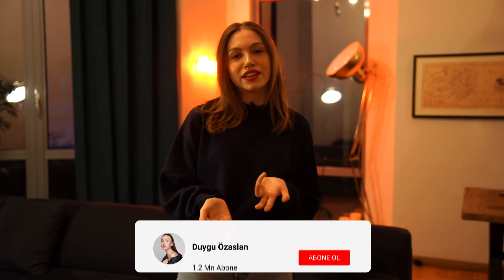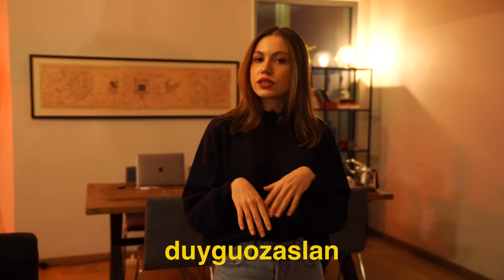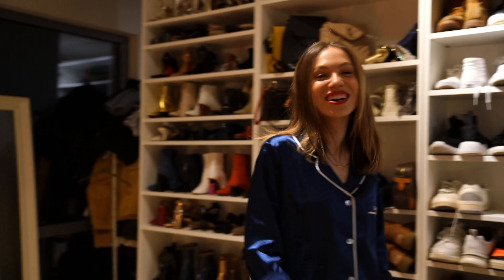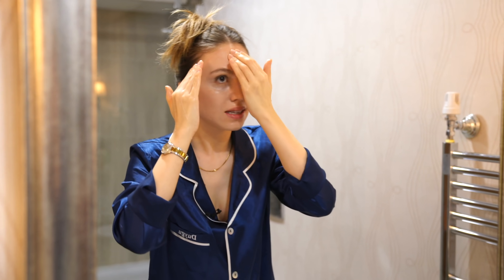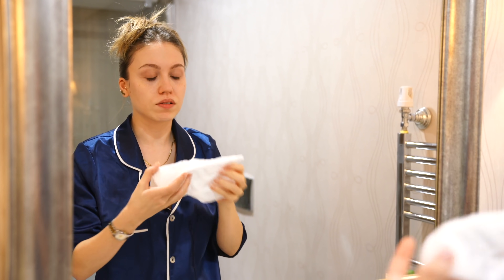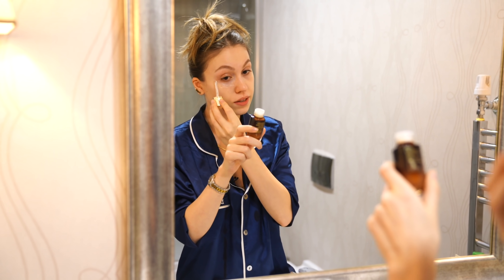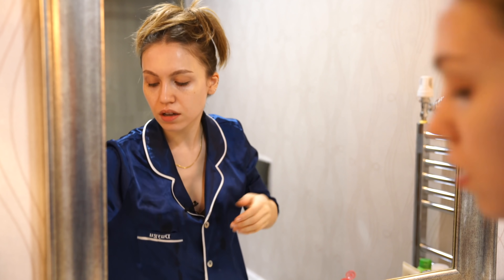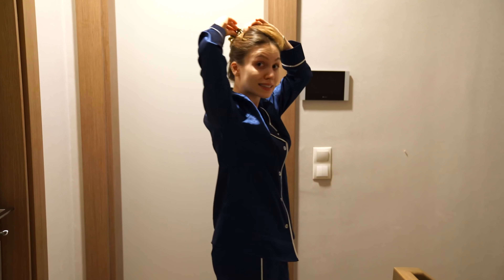What I Do After a Long Day at Work | Evening Routine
Talk with native speaker teachers.
I hope you like my evening routine. This is what I do after a long day at work. I may upload a vlog in English if you want that too.

💄 Products Mentioned 👇
Banila Co Clean It Zero Original Cleansing Balm
Bioderma Mıcellar Water
Simple Micellar Cleansing Water
Lierac Foaming Cream Double Cleanser
Chanel Le Tonique
Shiseido Internal Power Resist Essence
Estee Lauder Advanced Night Repair Eye Concentrate Matrix
Maybelline Lash Sensational Boosting Serum
La Mer Moisturizing Soft Cream
Kiehl's Ultra Facial Cream
Darphin Revitalizing Oil

📺 If you like my evening routine you might like these videos too. 👇
My First English Makeup Tutorial | American Style

I shared what I do after a long day at work in this video. You can find more videos like this on my channel. If you are a new comer please check out for more

İSTİKLAL CAD. KALLAVİ SOK. LÉON APARTMANI
NO:1 KAT:2 34430 BEYOĞLU, ISTANBUL